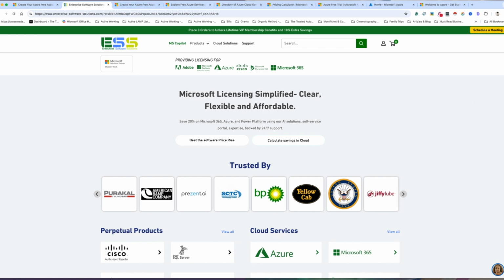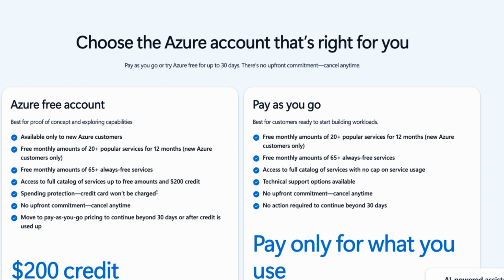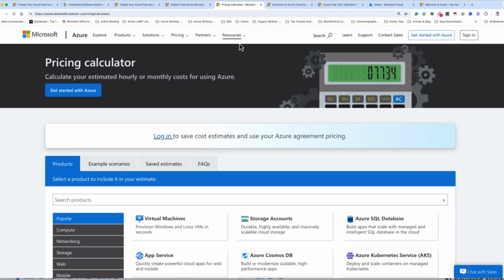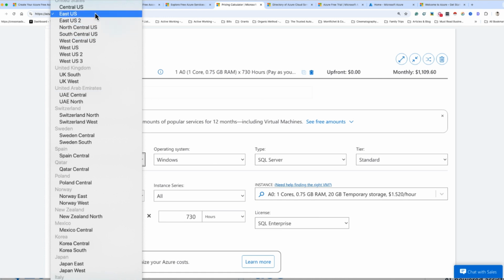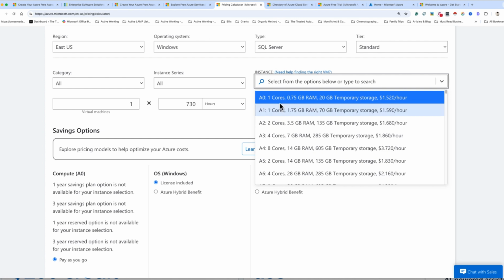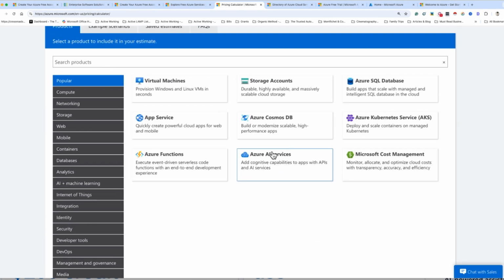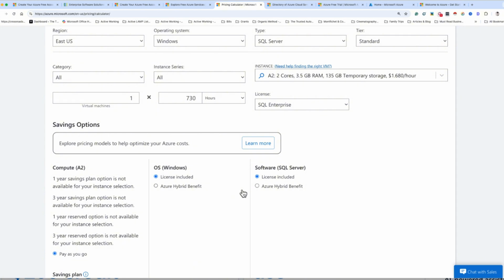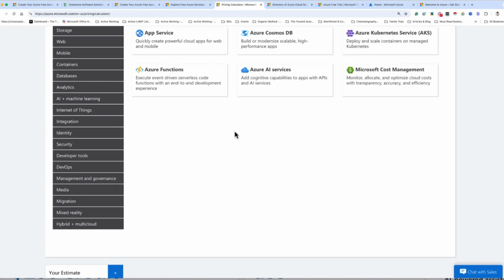Microsoft Azure Free Acct Services Part II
Microsoft Azure Free Acct_Services Part II | Get the Most from Your Free Azure Account

Ready to dive deeper into the benefits of a free Microsoft Azure account? In this part two tutorial, we explore the next set of powerful services and features that come included—absolutely free—with your Azure account. Whether you're a developer, IT pro, student, or curious tech enthusiast, this video will help you unlock more value from Azure without spending a dime!

In this easy-to-follow walkthrough, I’ll break down the additional services, their real-world applications, and how to start using them right away. From virtual machines to storage and AI services, you’ll see how Azure gives you a solid foundation to explore, learn, and build.

🔍 In this video, you’ll learn:

What's included in your free Azure account (Part II)

How to activate and monitor key services

Best practices for maximizing your free usage

Tips to avoid unexpected charges

Whether you're building your first cloud app or experimenting with AI and machine learning, this guide will help you make the most of your Azure Free Tier. Don’t miss out on these valuable tools—explore, create, and innovate with confidence.

We're here to help you succeed in your tech journey—one easy step at a time.